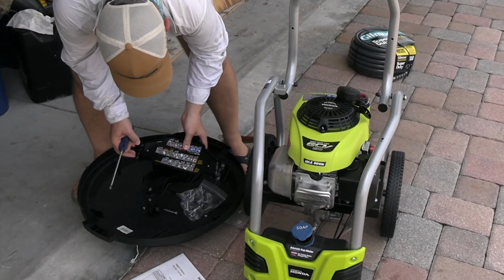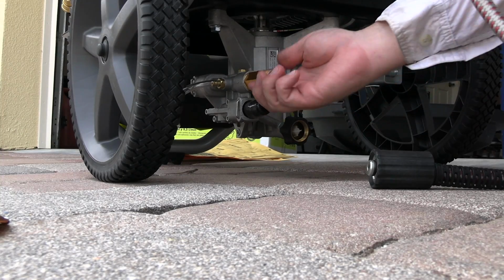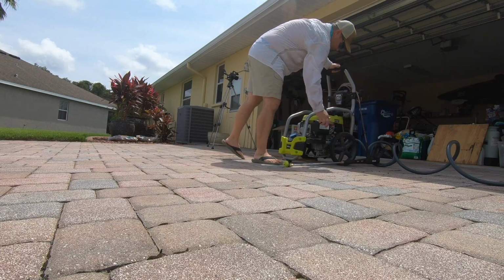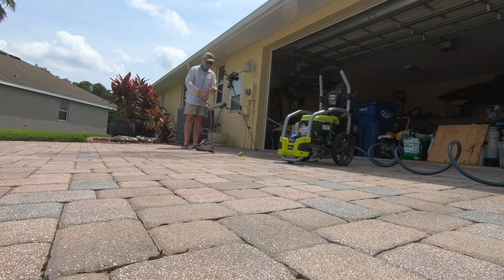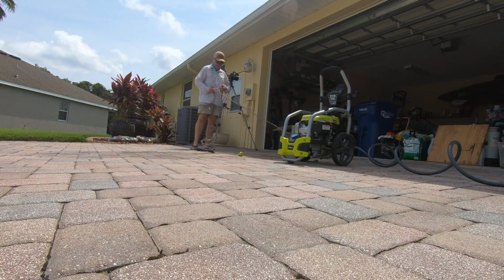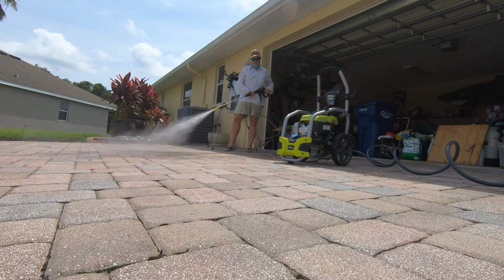Ryobi Pressure Washer Unboxing and Why Buy Features | RY80940B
Ryobi Pressure Washer and why I purchased this model in particular for surface cleaning my brick paver driveway, concrete sidewalks and gutters. Overview and Specs plug bionic baby lizard visit. Ryobi RY80940B Unboxing excitement abounds this weekend on, The Lawn Care Nut.

This video is not sponsored - that's why I wear flip flops, Home Depot lawyers would never allow that in a sponsored video.